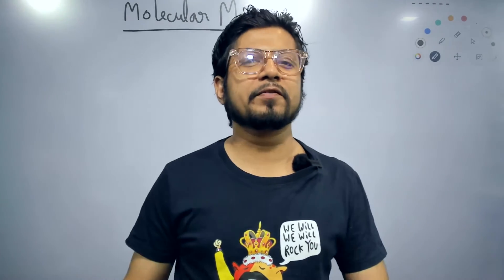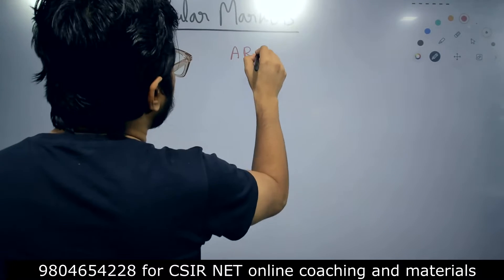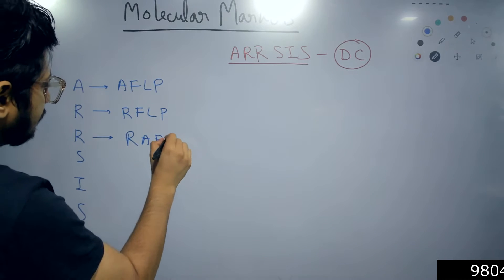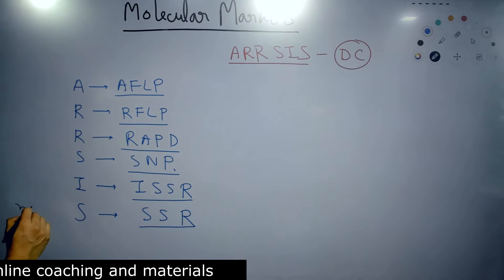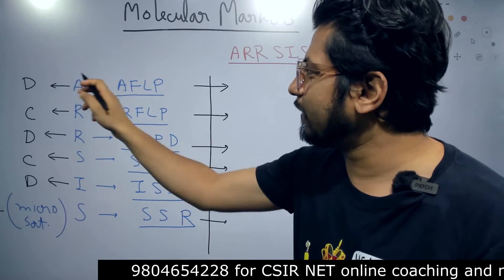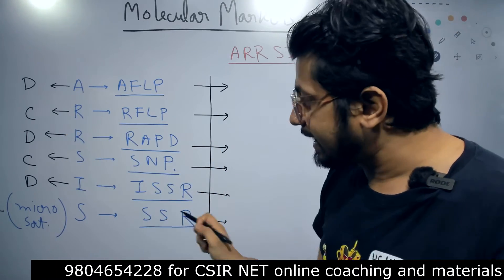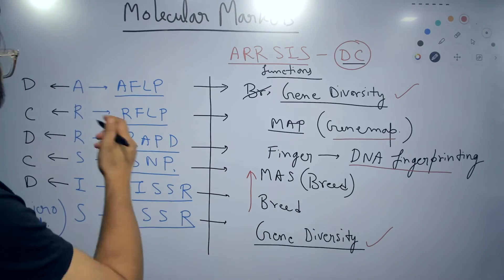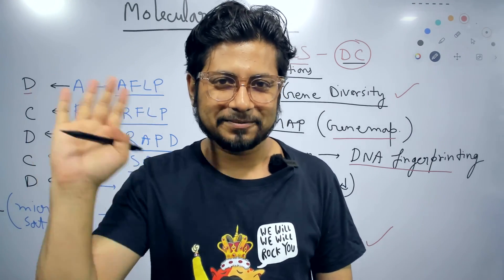Molecular markers csir net | RFLP, RAPD, AFLP, SNP, SSR, ISSR | Dominant, codominant marker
Molecular markers csir net | RFLP, RAPD, AFLP, SNP, SSR, ISSR  - This lecture explains Molecular markers csir net | RFLP, RAPD, AFLP, SNP, SSR, ISSR.
In this video, we'll be discussing molecular markers csir. These markers are used to detect different types of genetic diseases. We'll be discussing RFLP, RAPD, AFLP, SNP, SSR, and ISSR.
In this video, we'll be discussing molecular markers csir. These markers are used for genetic research and can be used to identify different species of organisms. We'll be discussing RFLP, RAPD, AFLP, SNP, SSR, and ISSR.
Molecular markers csir: molecular markers csir net provides latest results of molecular markers csir such as RFLP, RAPD, AFLP, SNP, SSR, ISSR.
In this video, we're going to be discussing molecular markers and their uses in plant breeding. We'll be covering things like RFLP, RAPD, AFLP, SNP, SSR, and ISSR.

If you're interested in using molecular markers in your plant breeding, then this video is for you! We'll cover everything you need to know about molecular markers in plant breeding, from the benefits to the procedures. So whether you're a beginner or an expert, this video is a great resource for you!
In this video, we will be discussing molecular markers in plant breeding. We will be discussing the different types of molecular markers that are available, their uses, and some of the limitations of these markers.